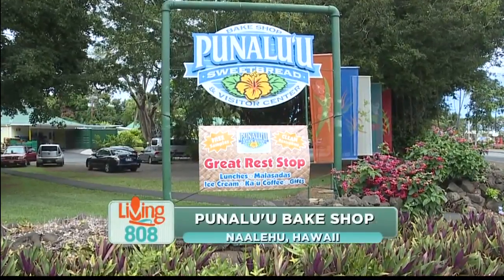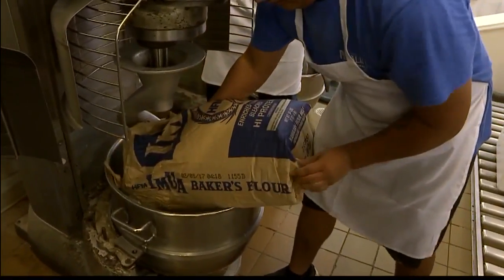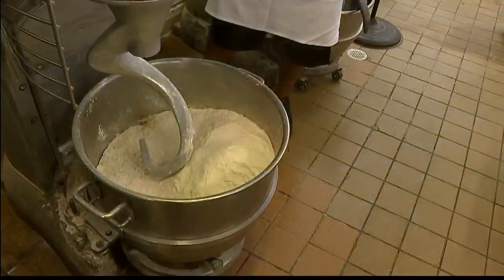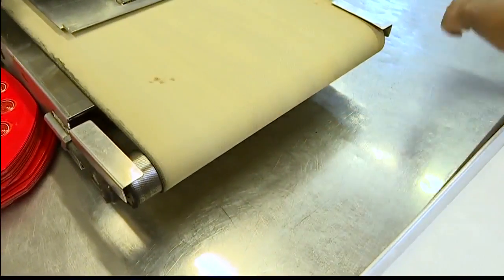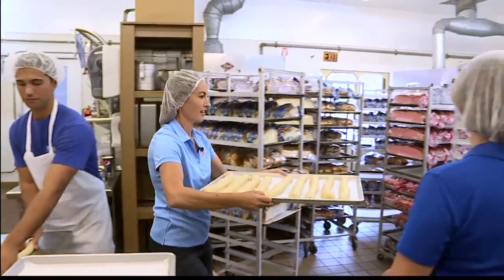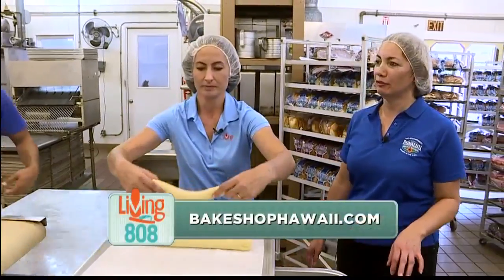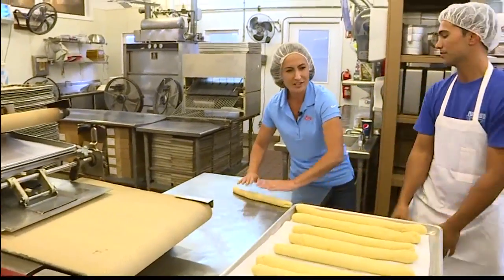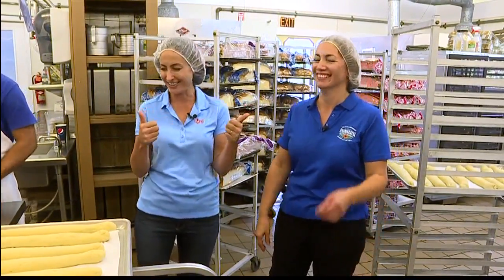Living808: Punaluu Bake Shop